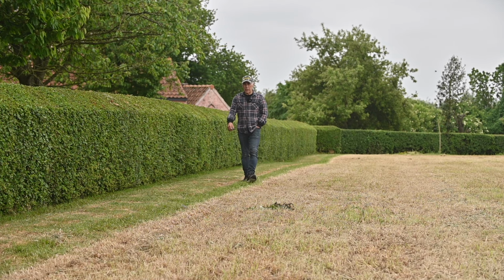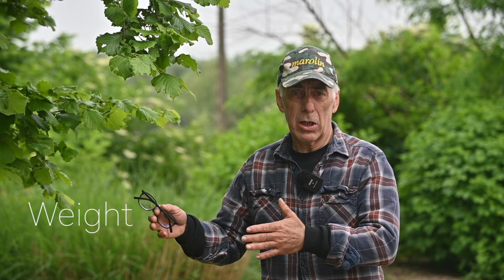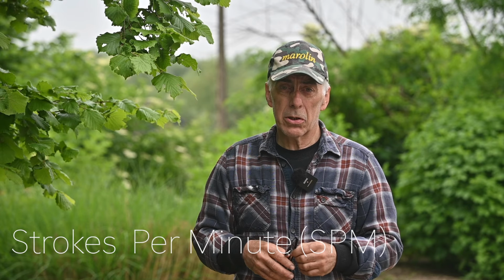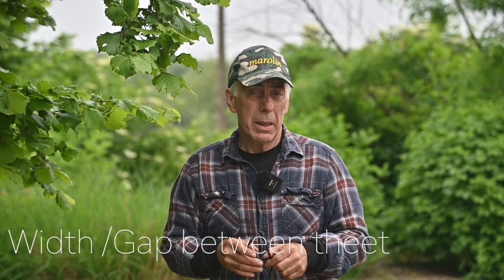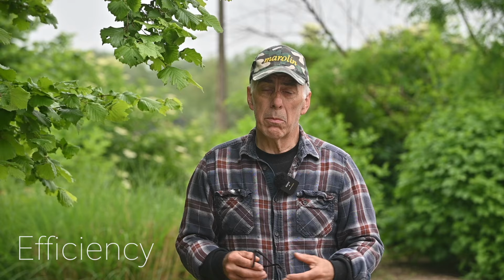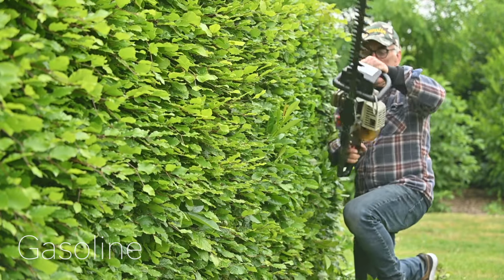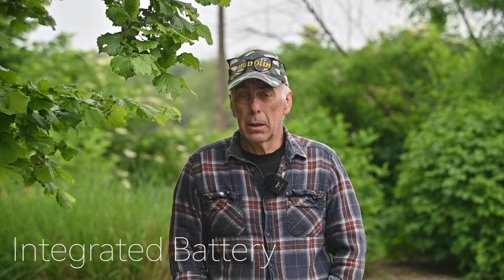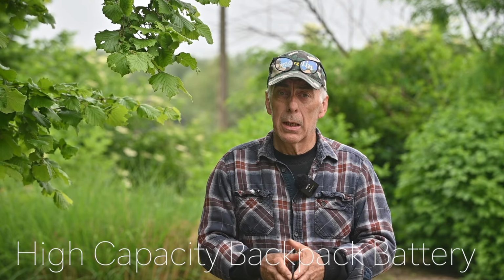Hedge Trimmer - Which one is best for you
In this video we look at the different types and models of hedge trimmer , including the main attention points when buying.